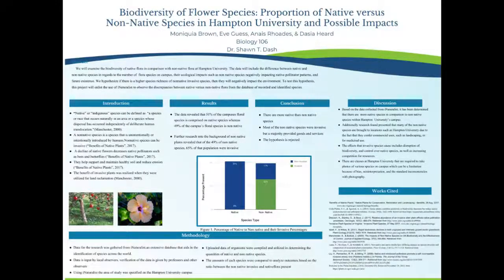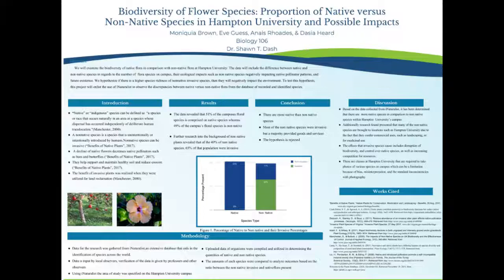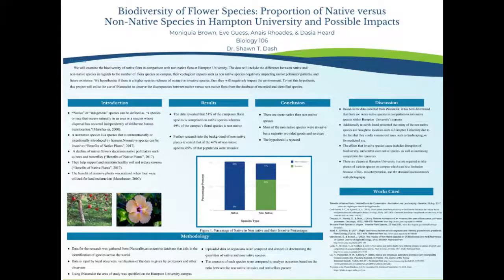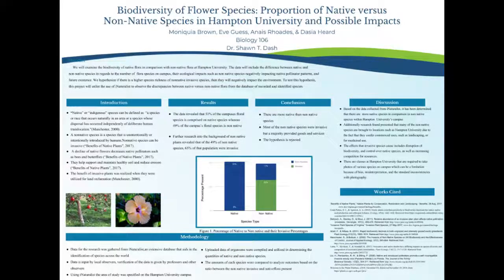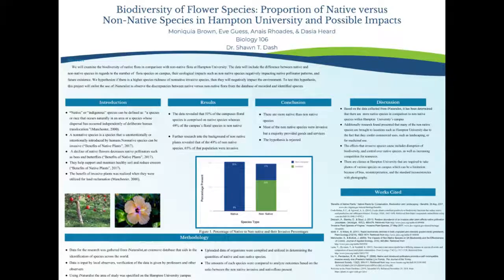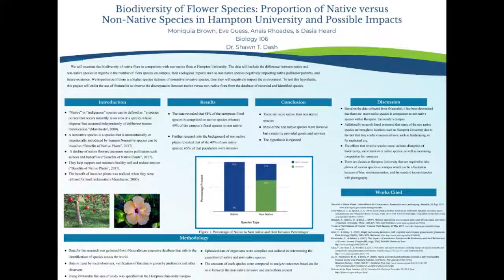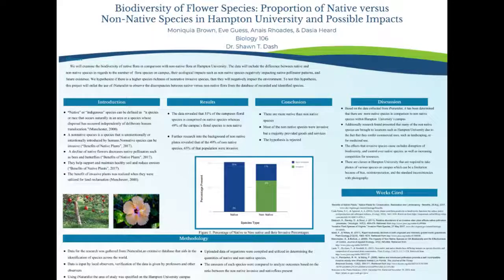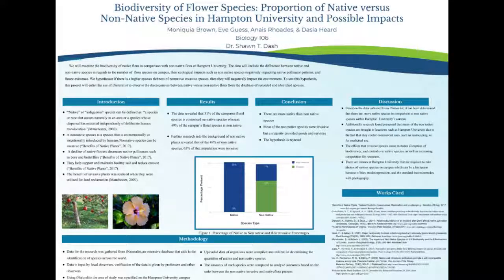Flora Presentation BIO 106 Honors Medium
An independent original research projects for HU Biology Honors. Examining the proportion of non-native to native flowering plant species in Hampton VA based on iNaturalist data.